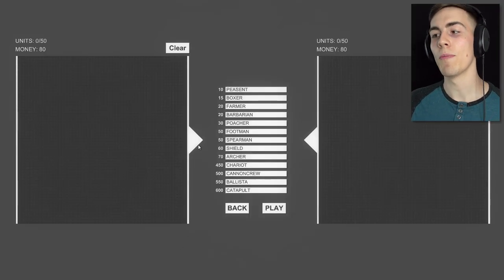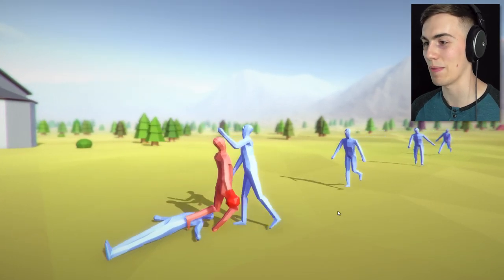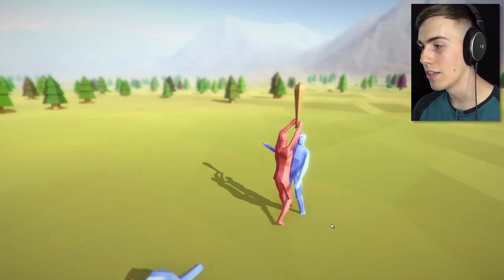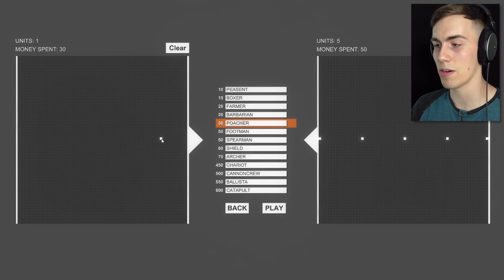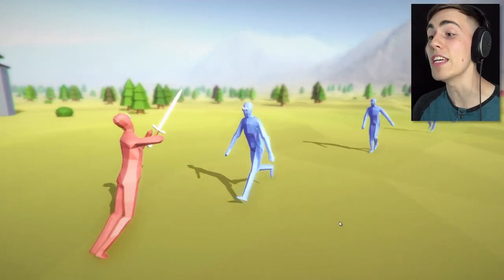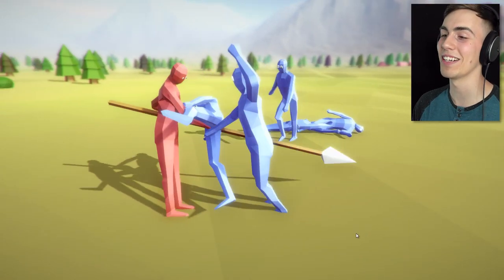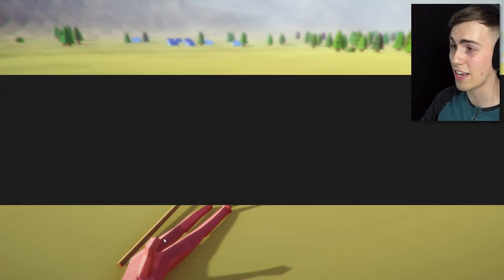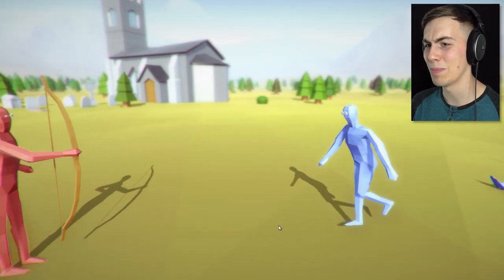WHO IS THE ULTIMATE FIGHTER? - Totally Accurate Battle Simulator #3 (T.A.B.S.)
It's a competition to see who is the best fighter in Totally Accurate Battle Simulator!